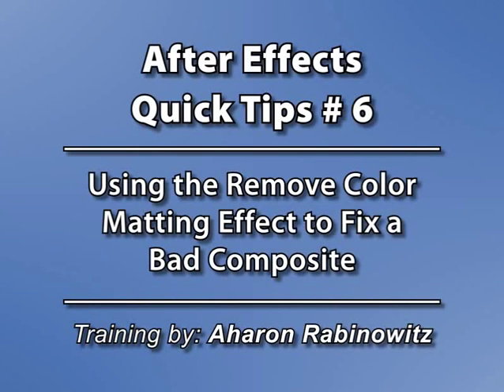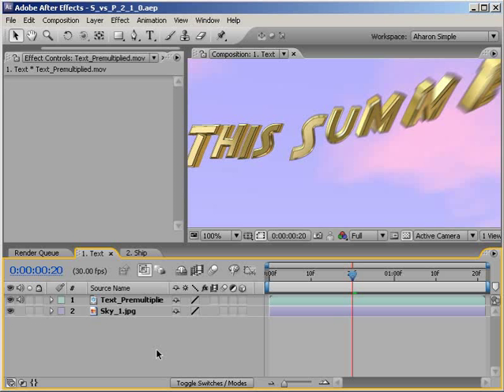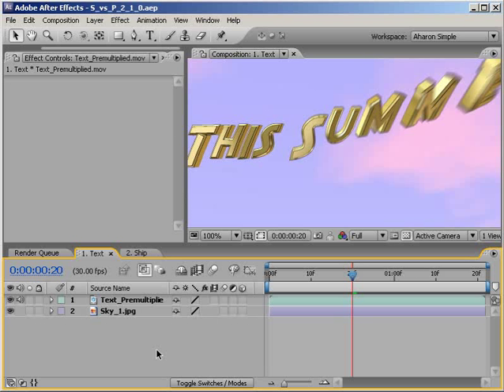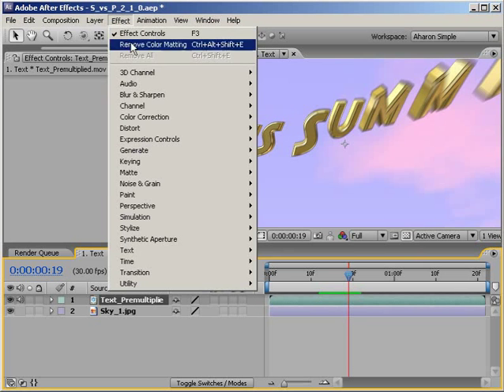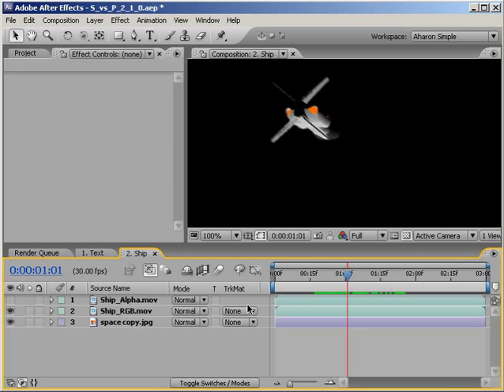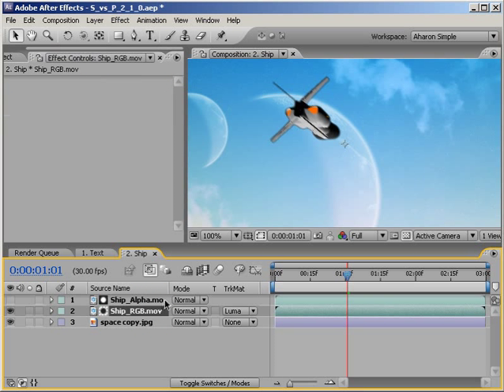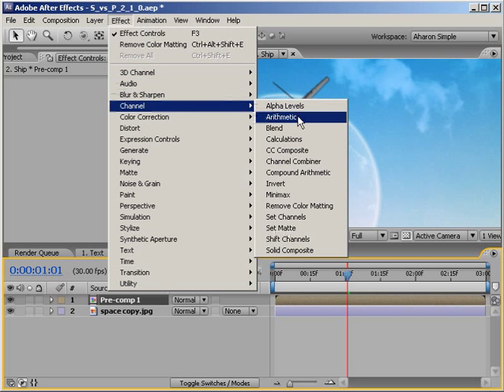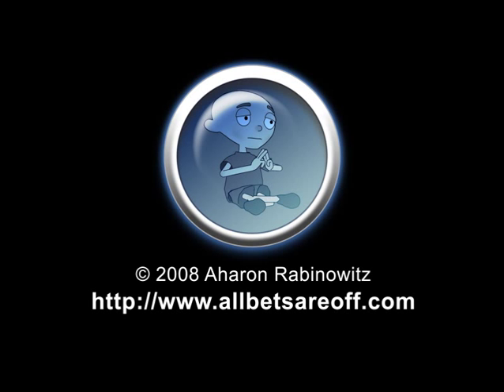AE Quick Tips #6: Remove Color Matting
In this video tutorial, Creative Cow leader Aharon Rabinowitz adds to the concepts he covered in his tutorial Straight Vs. Premultiplied.